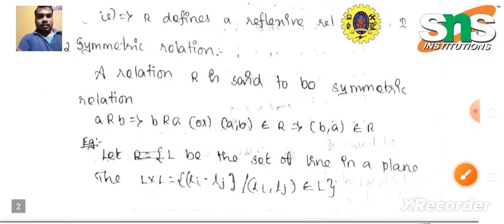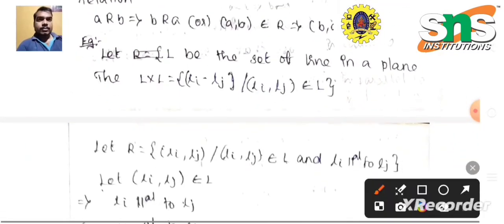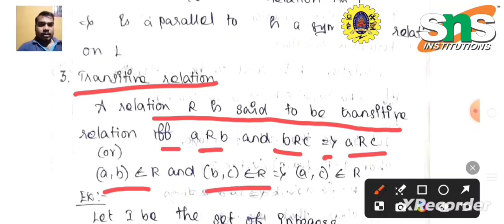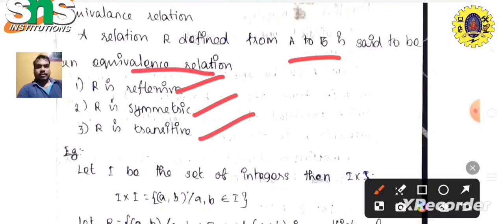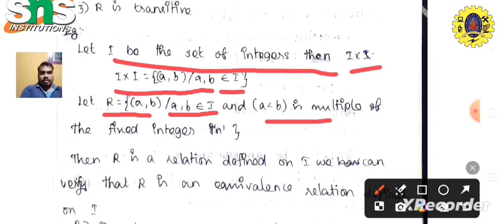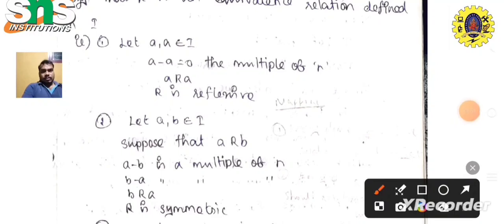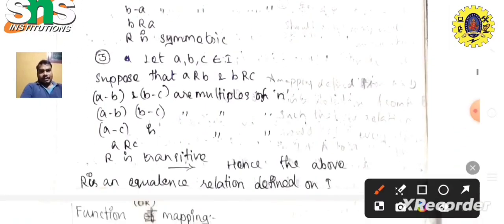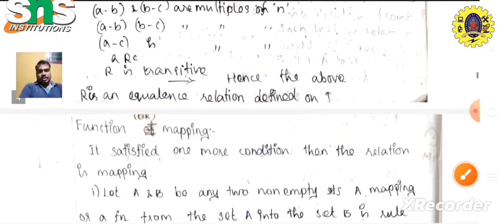Types of relation| Set theory | SNS Institutions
In this video, we explore the different types of relations in mathematics and their properties. Understanding relations is essential in set theory, discrete mathematics, and algebra. We’ll cover:

1.Reflexive Relations – Every element relates to itself
 2.Symmetric Relations – If  is related to , then  is related to
 3.Transitive Relations – If  is related to  and  to , then  is related to
4.Equivalence and Partial Order Relations
Examples and real-world applications